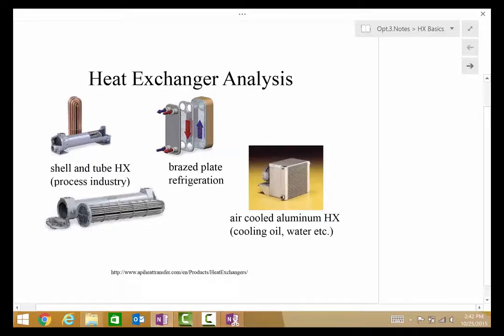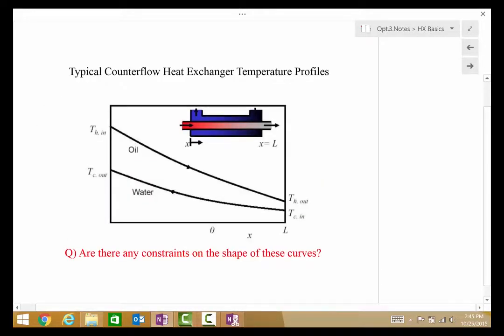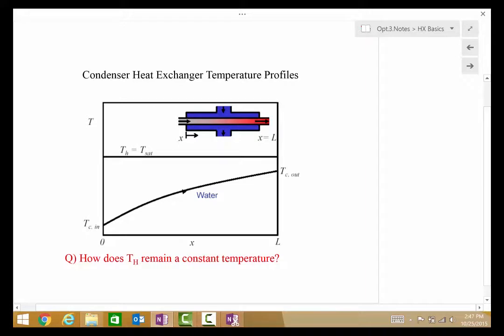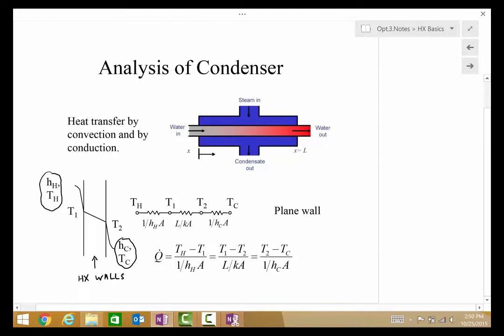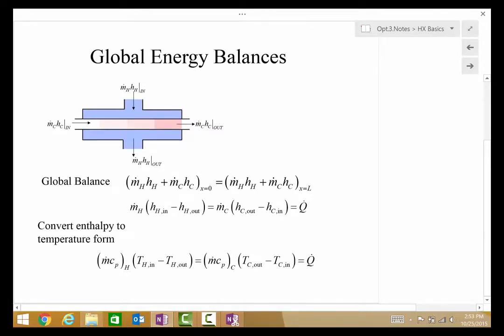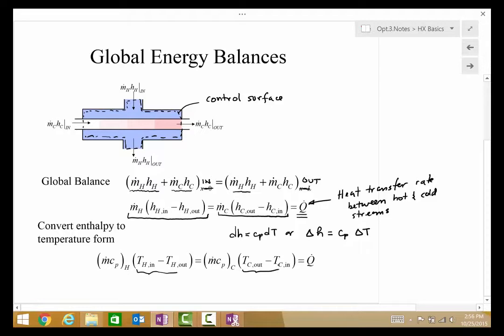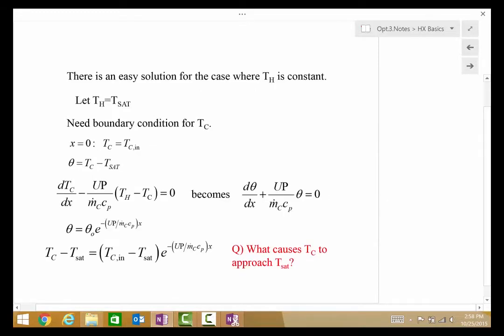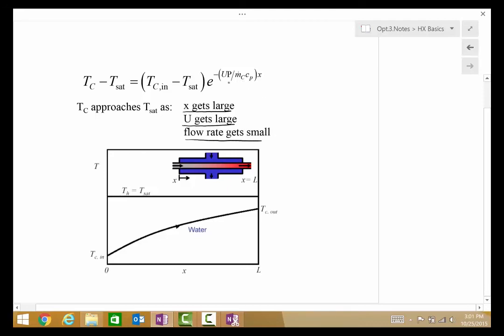Ezekoye Heat Transfer Lectures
Basic Issues in Heat Exchangers